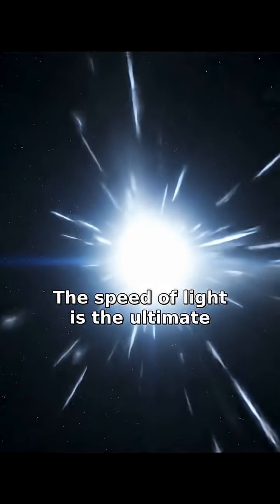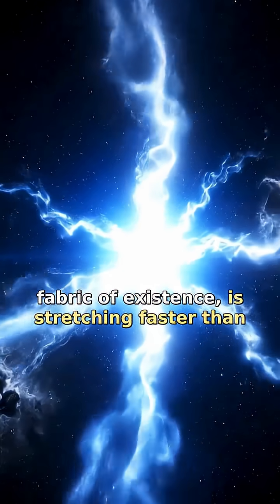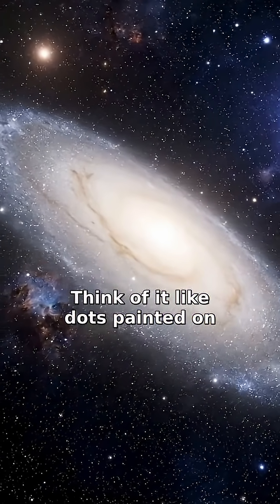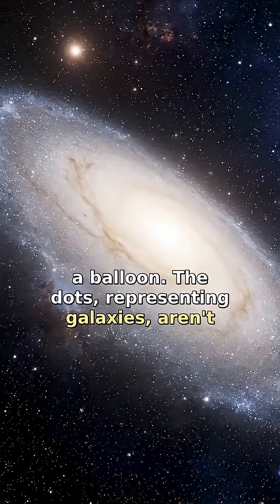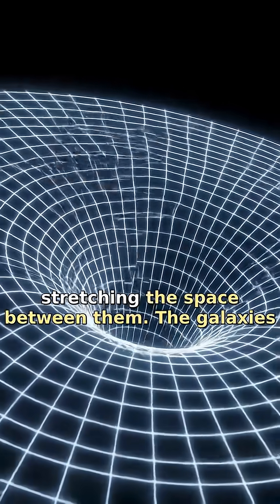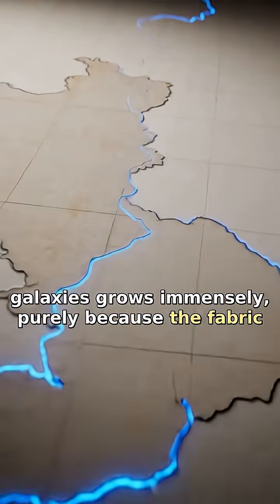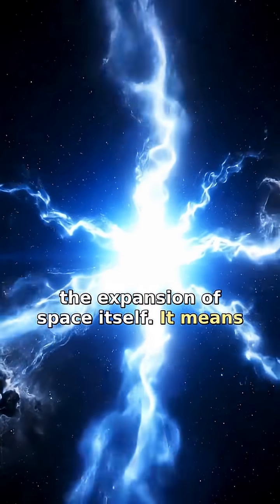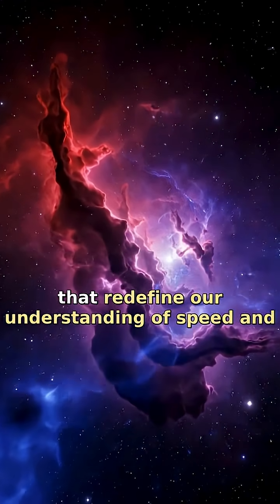Space is Stretching FASTER Than Light?! 🤯 (Einstein's Secret)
Wait, did you know the universe itself is expanding faster than the speed of light *right now*? 🤯 Don't worry, Einstein's rules are safe! It's not galaxies flying through space, but the very fabric of existence stretching between them, like dots on an inflating balloon. This mind-bending cosmic stretch redefines everything we thought we knew about speed!